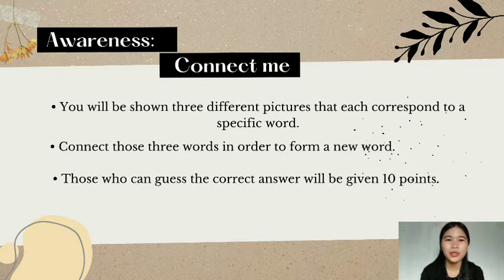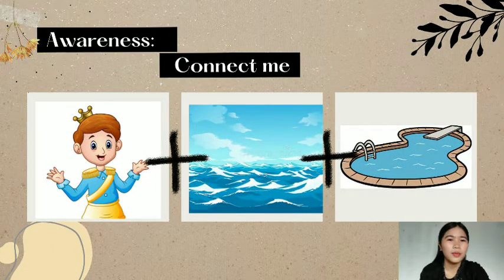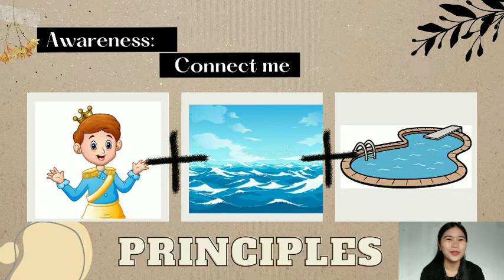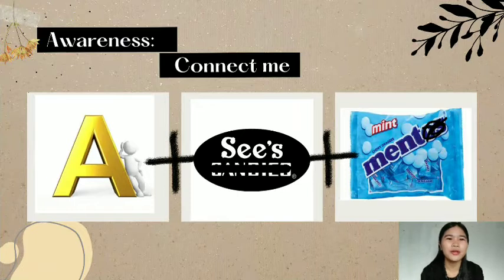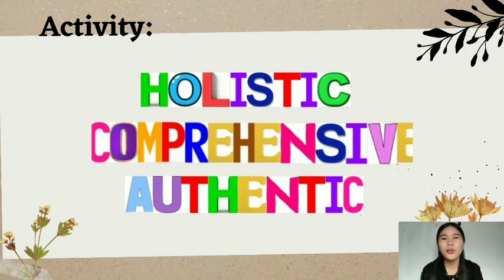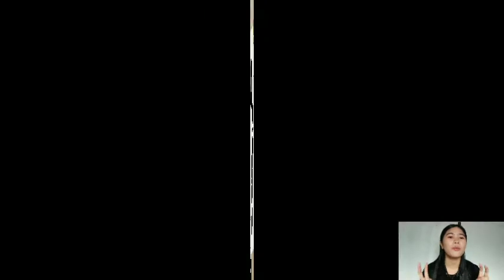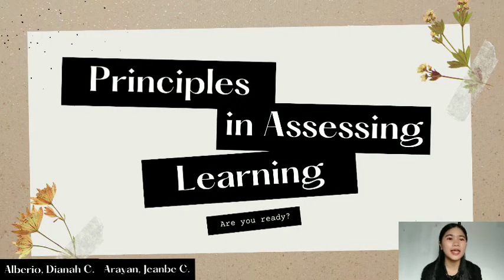Principles in Assessing Learning(Alberio & Arayan)